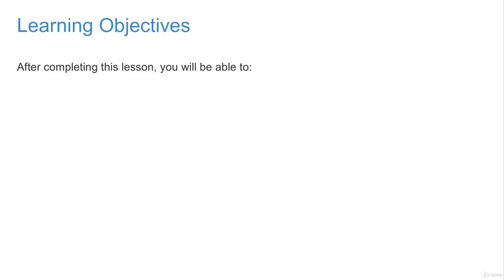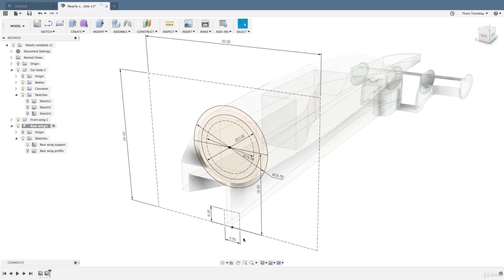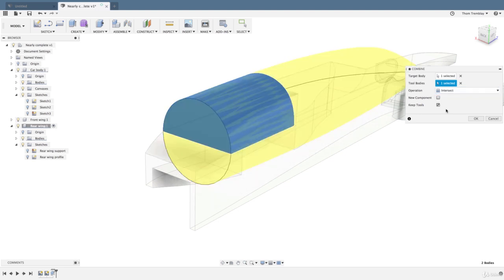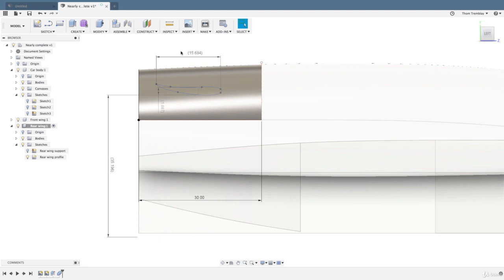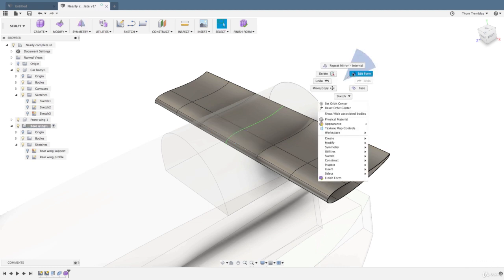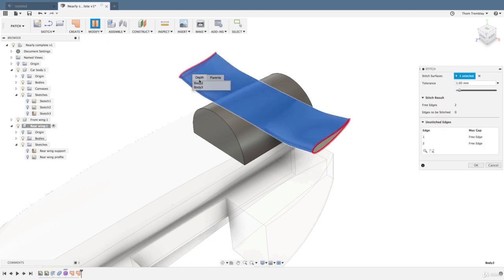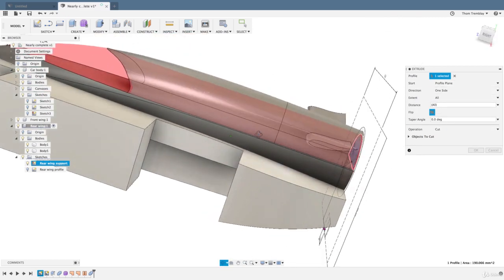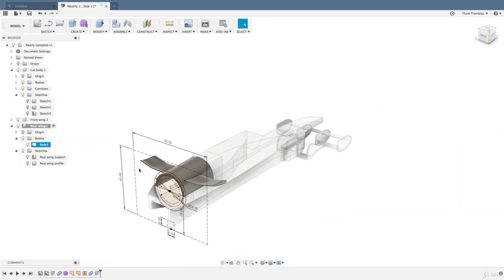06. Subdividing the model - rear wing